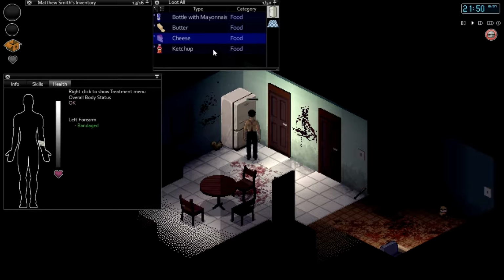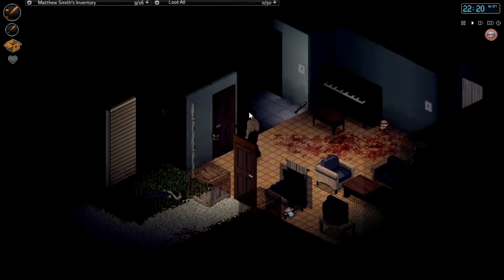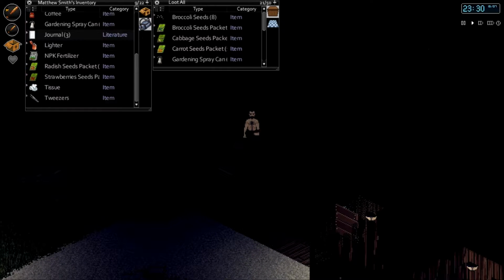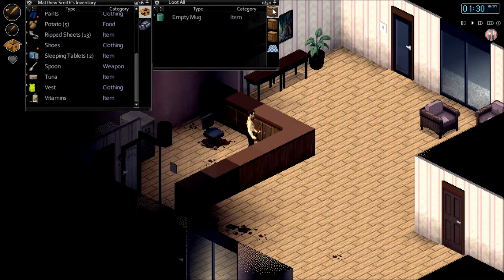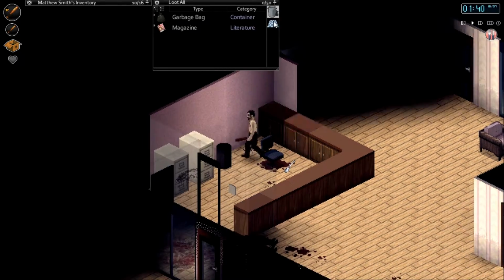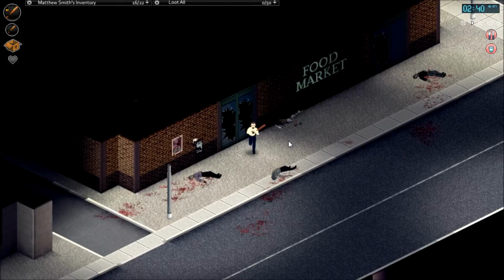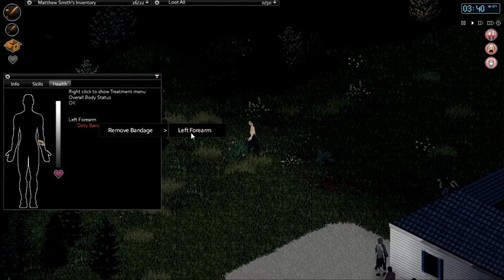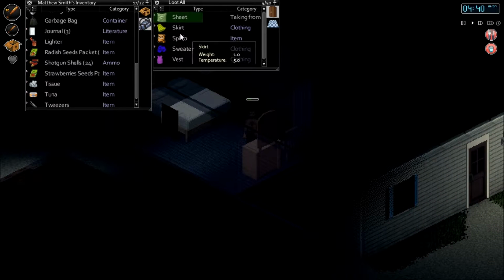"Bloody Bandages" [S03 E44] PROJECT ZOMBOID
Project Zomboid is a isometric zombie survival game that is in early access from the developers, The Indie Stone. Come join me as we try our best to survive in the harsh after-world of the dead...

[BUILD 29]

Credit for any music you hear in these videos goes to Tyler Woods.